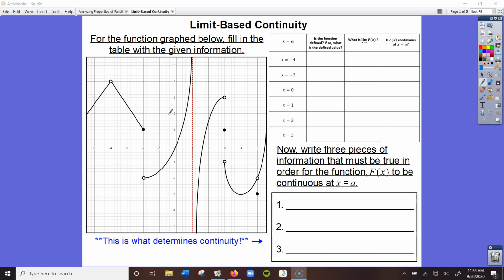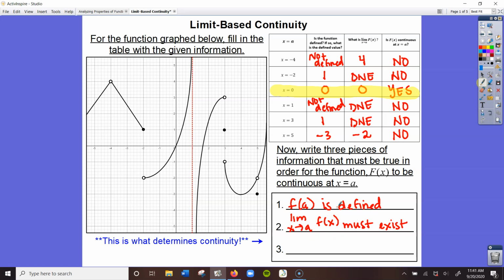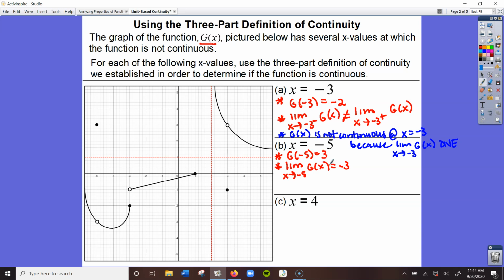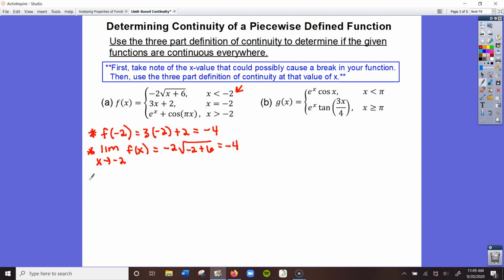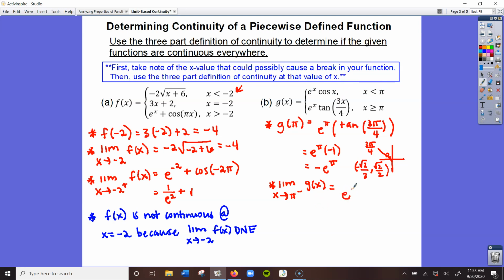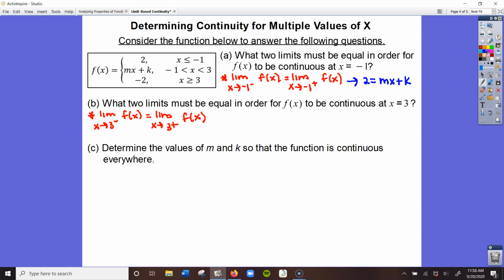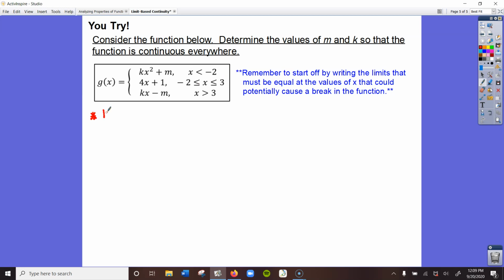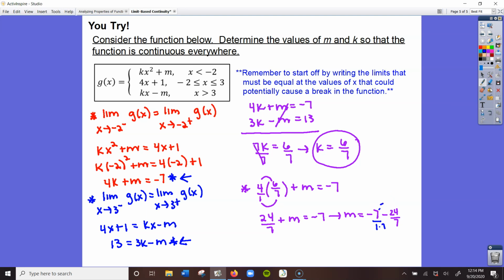Limit Based Continuity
Students will learn how to determine continuity of a function as well as making a function continuous everywhere.